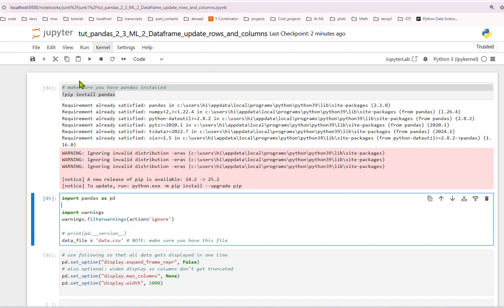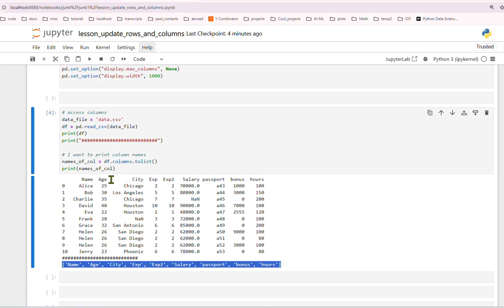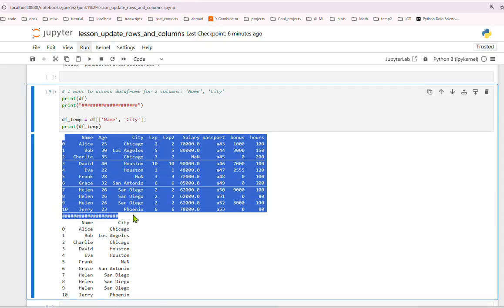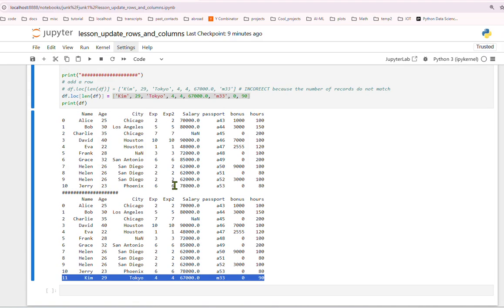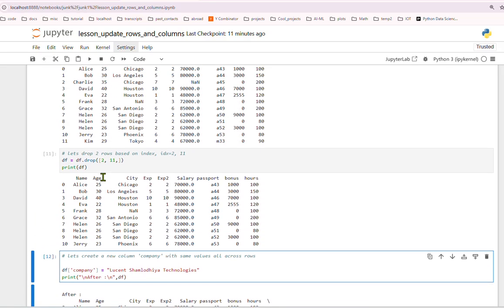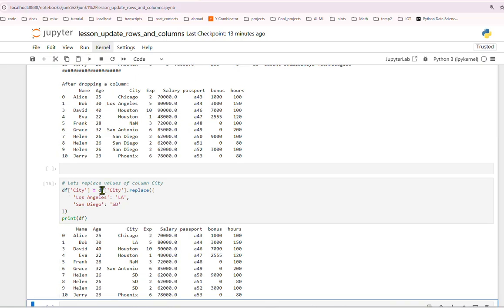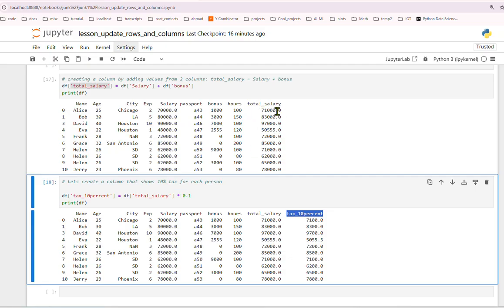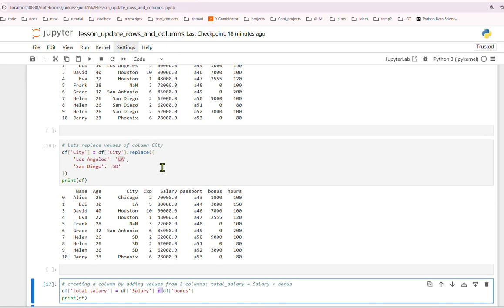Pandas: 3 Dataframe- update / add / remove rows and columns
Prerequisites: python (beginner level)